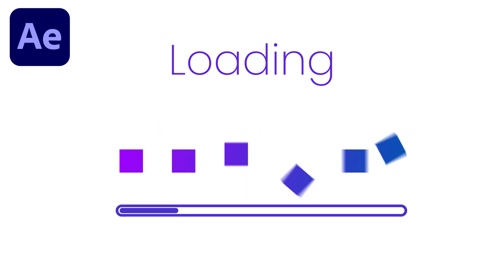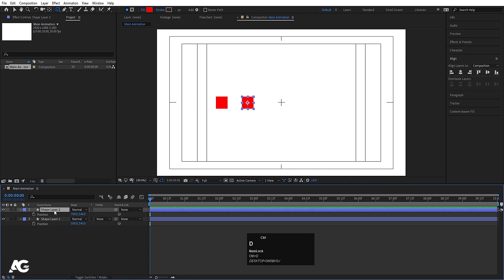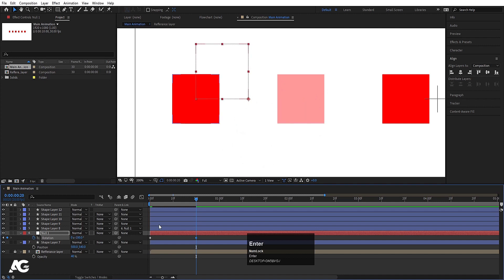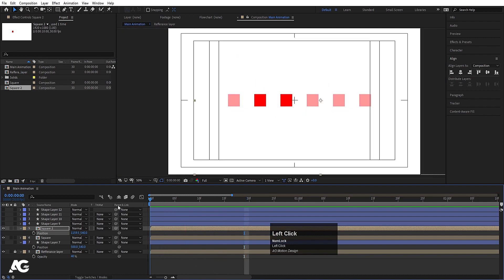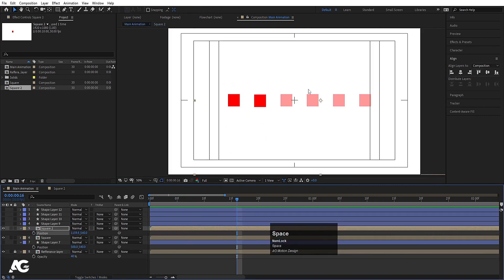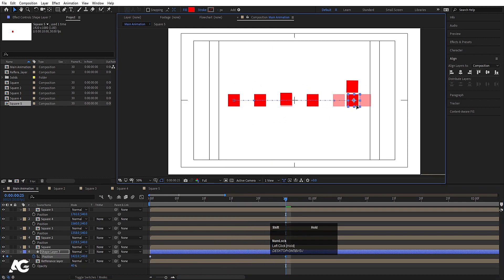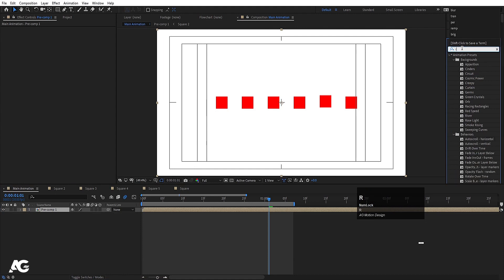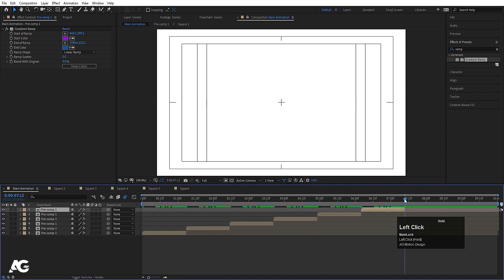Looping Loading Animation In Adobe After Effects - After Effects Tutorial.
Looping Loading Animation In Adobe After Effects - After Effects Tutorial - No Plugins.